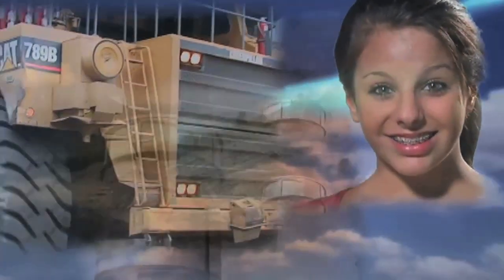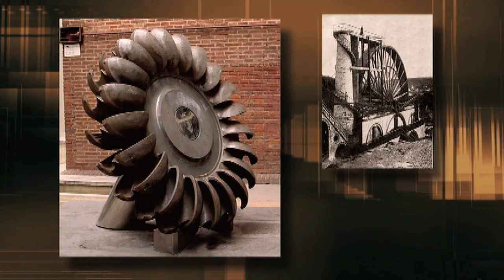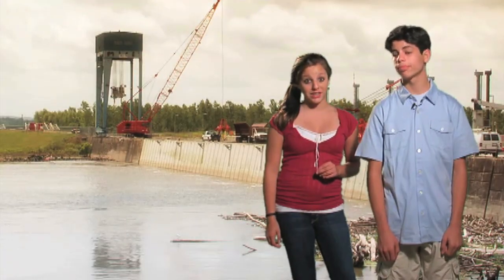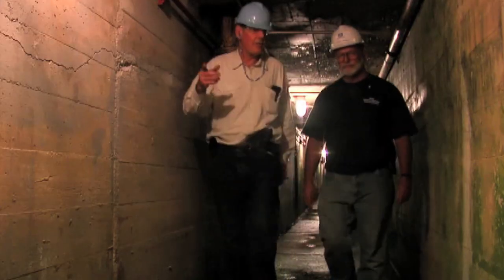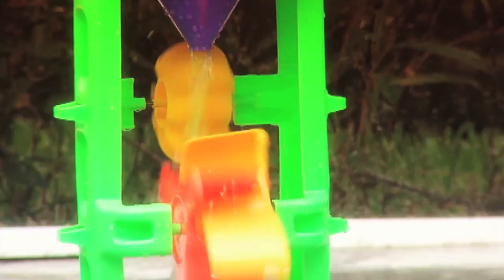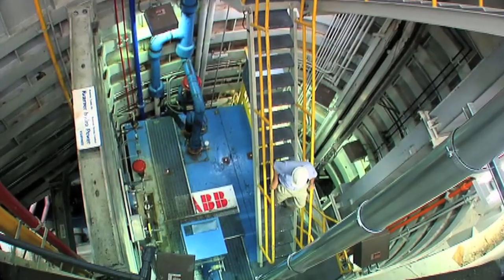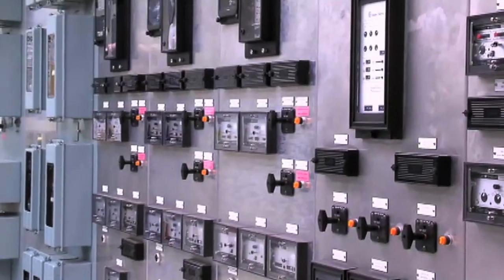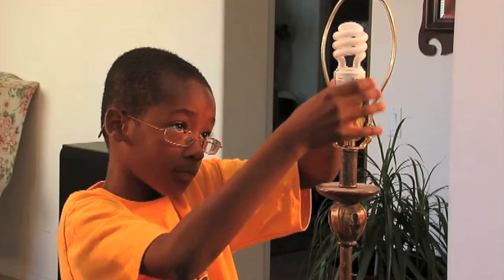Hydroelectric Power | Eco-Kids (17-Minute Documentary on Earth for Kids!)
🦦 Eco-Kids Andrea and Michael explore hydroelectric power, how electricity is manufattured from flowing water that can help make the Earth a healthier place in which to live.

♻️ Do you want your kids to reduce, recycle, and understand basic environmental responsibility? Check out this educational series, where kids teach other kids to respect the earth in day-to-day activities. Learn new ways to limit waste, save electricity, avoid unnecessary purchases, and re-use or repurpose. Teach your children to respect the environment and to lead a greener life, an  "Eco Kids" life.
📺 GIGGLE MUG features the very best in animation for kids, with a focus on wholesome, entertaining and educational pre-school content. Giggle Mug content is family-friendly and is available worldwide. Popular shows include Leo the Wildlife Ranger, Om Nom Stories, Monsikids, The Adventures of Peter and Wolf, Kids & Flying Animals, Rockoons, The Secret of Honey Hills, and more.